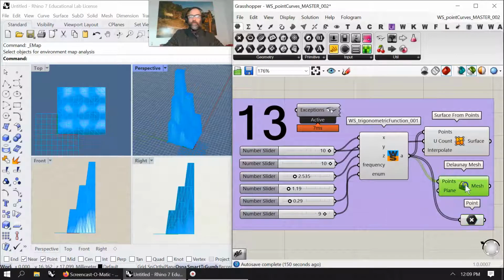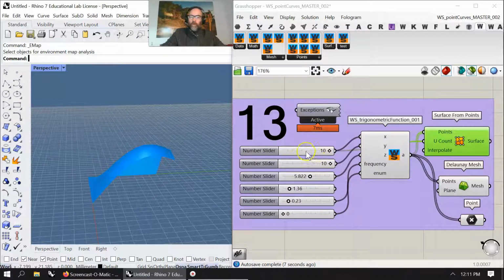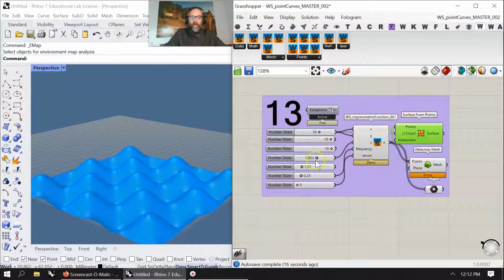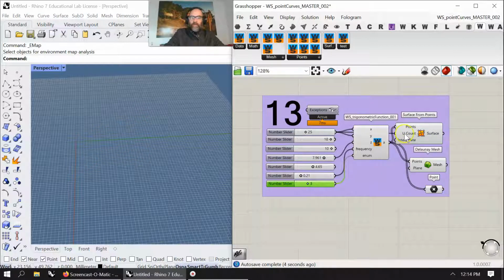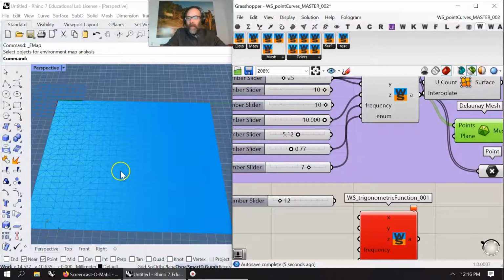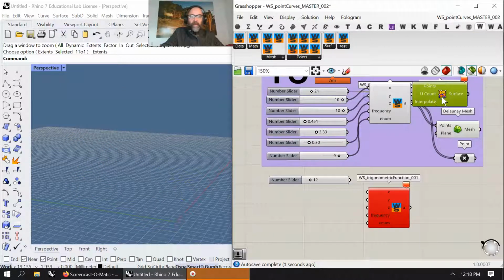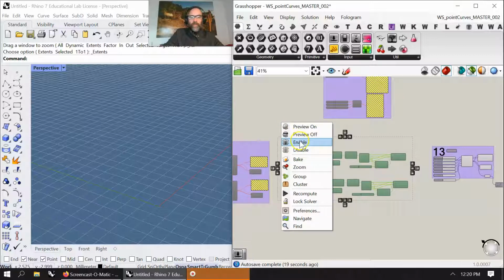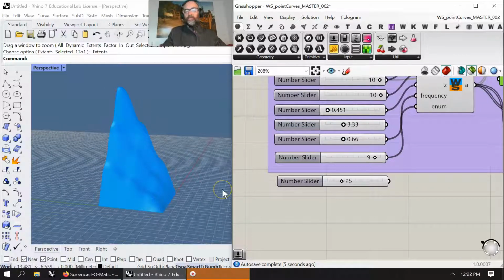GHPYTHON_WickersonStudios_BACK_TO_THE_BASICS_COMPILE_NODES_11-13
Official Patron
reward item
$3
per month

    Early access
    Patron-only updates
    Chat community

All-access Patron
reward item
$9
per month

VIP Patron
Limited (24 of 25 remaining)
reward item
$25
per month